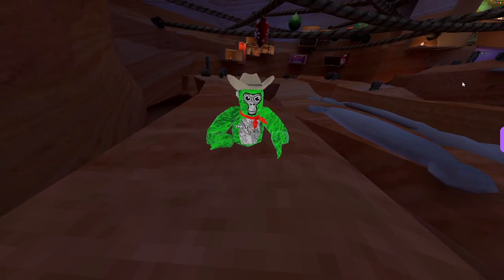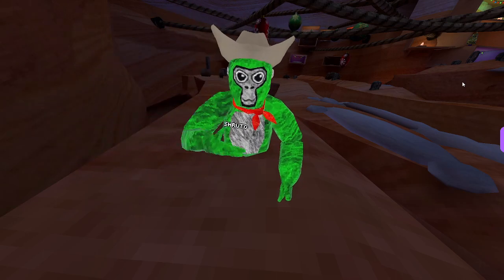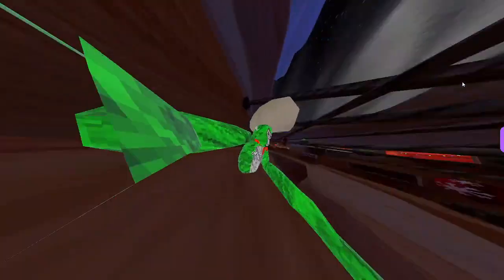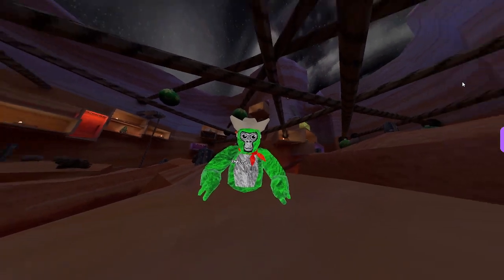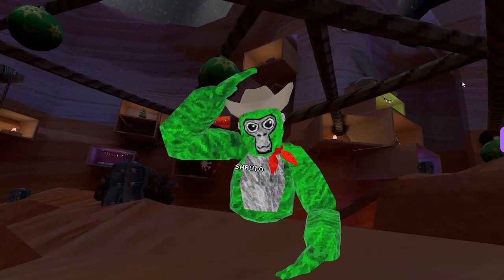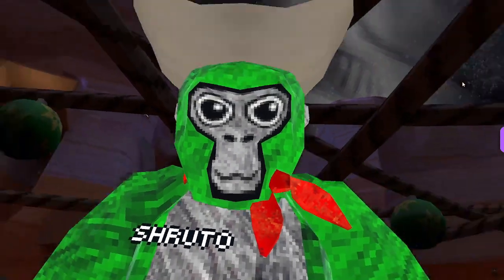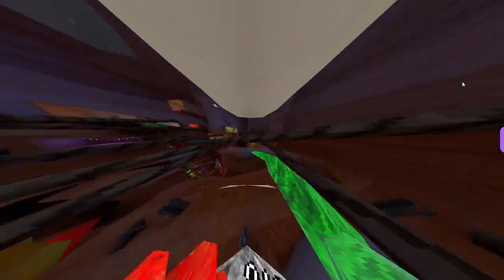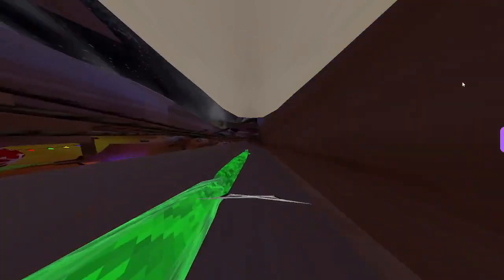I Finally Got The Camera Mod In Gorilla Tag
This is the link to the mod:
Keep the mod anyway because downloading it is completely safe.